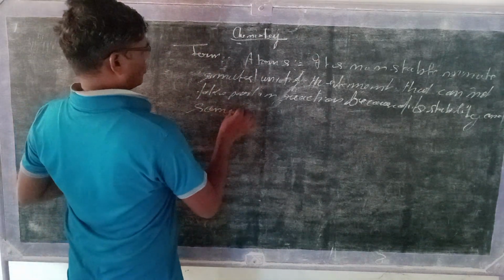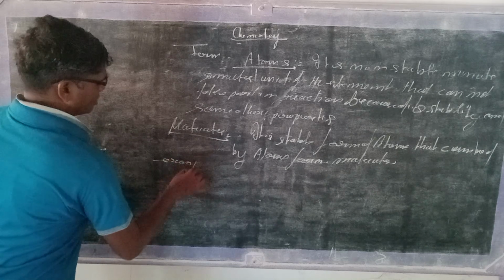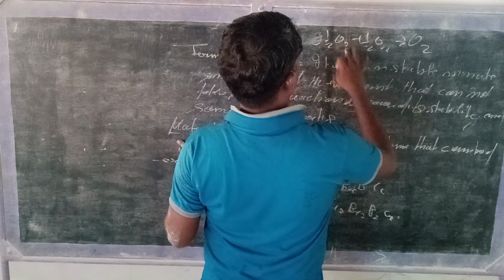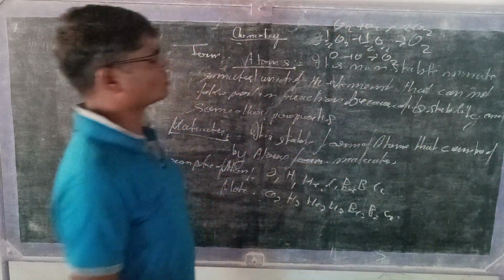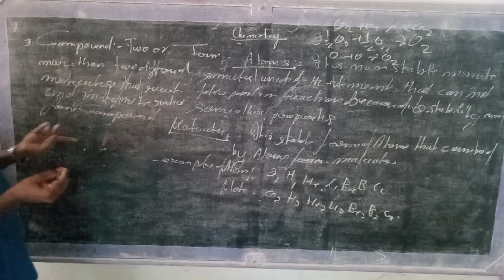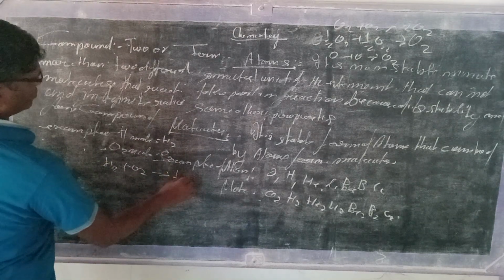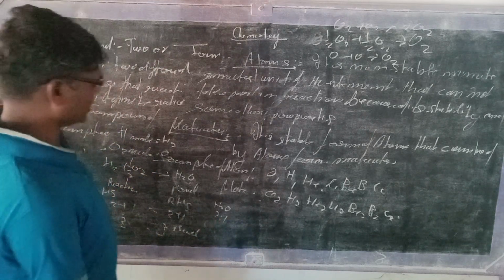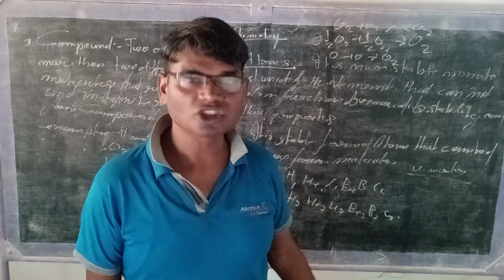Chemistry Atoms and Molecules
Terms atoms and molecules